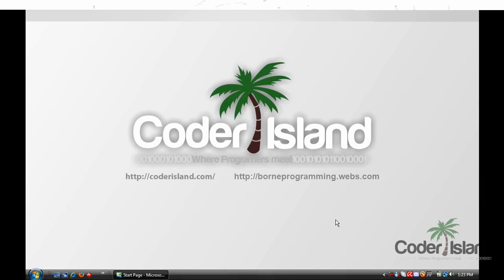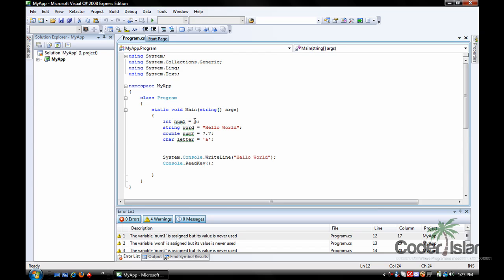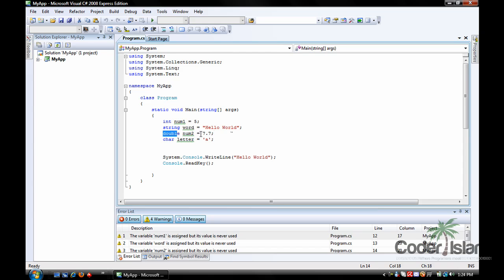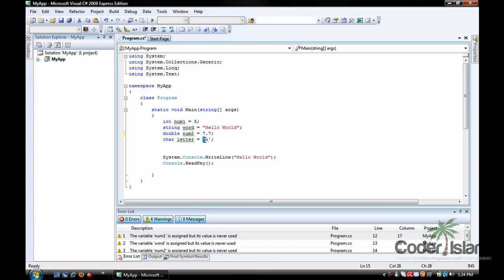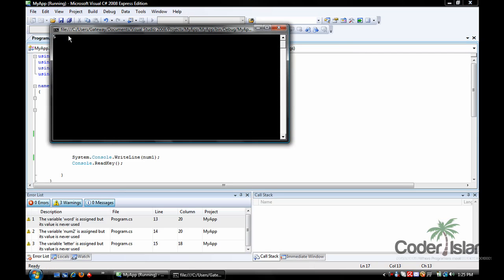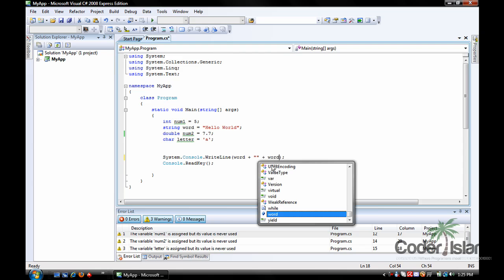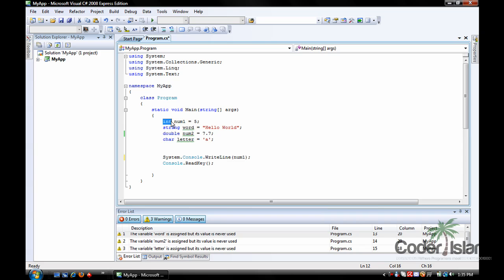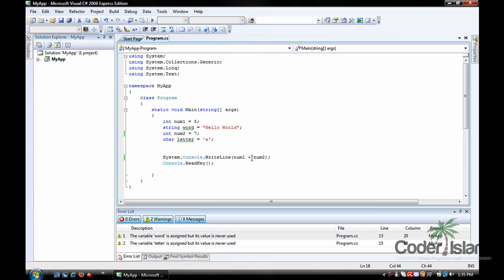Visual C# Console Tutorial - Variables.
In this tutorial we learn what a variable is and go over the four main types for the next tutorial.

Tutorial by - Tanner Rogers.